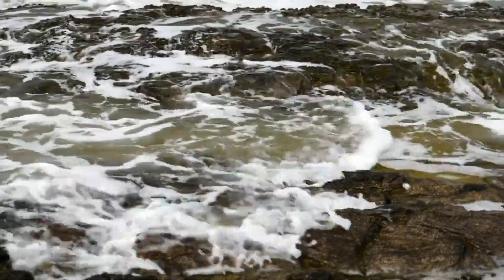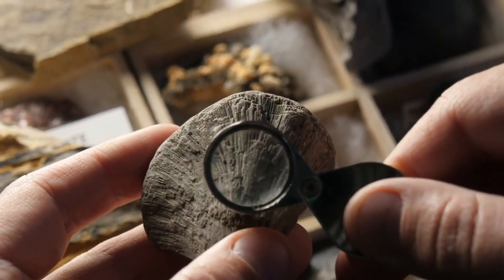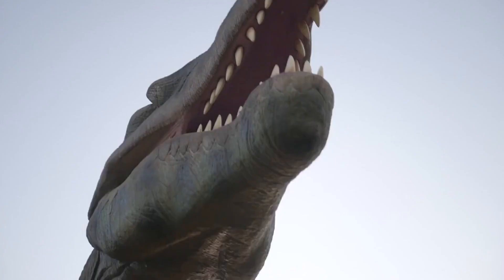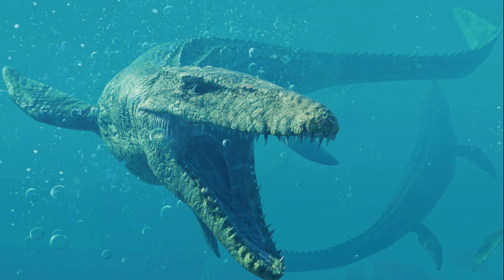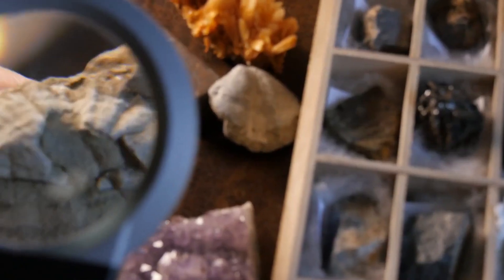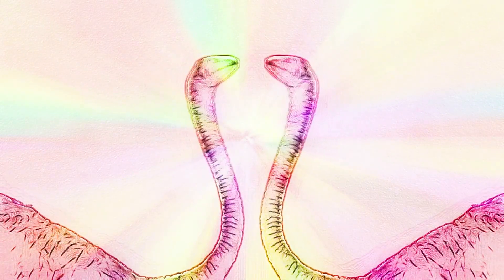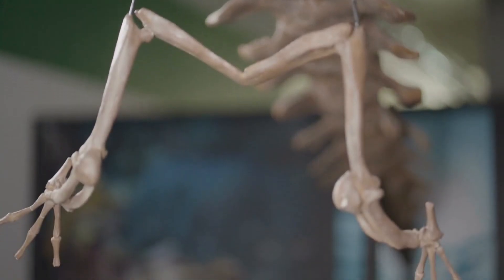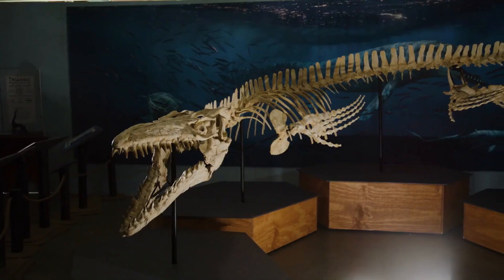MONSTROUS Ancient Mosasaurus Discovered!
Get ready to dive into the depths of prehistoric terror as we explore the MONSTROUS Ancient Mosasaurus Discovered! This fearsome marine reptile ruled the ancient oceans, and its fossilized remains have left scientists stunned. Measuring over 50 feet in length, the Mosasaurus was a formidable predator that struck fear into the hearts of all who crossed its path. Join us as we delve into the fascinating world of paleontology and uncover the secrets of this monstrous ancient creature. From its powerful tail to its razor-sharp teeth, we'll take a closer look at what made the Mosasaurus the apex predator of its time. So, buckle up and get ready to face the monster of the ancient deep!